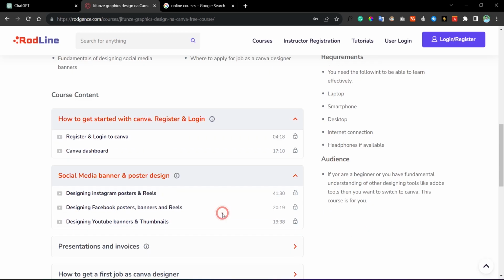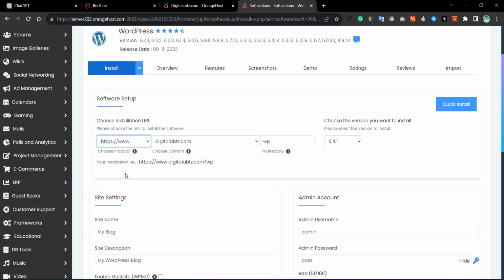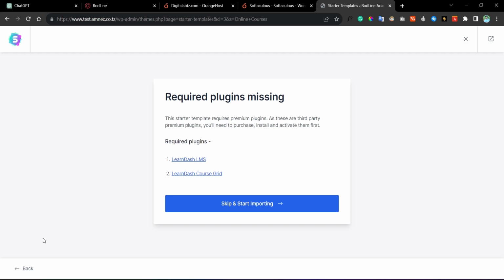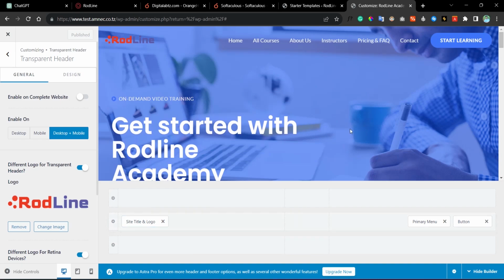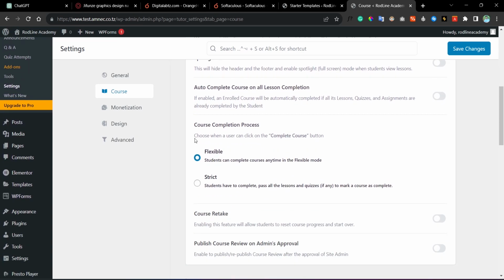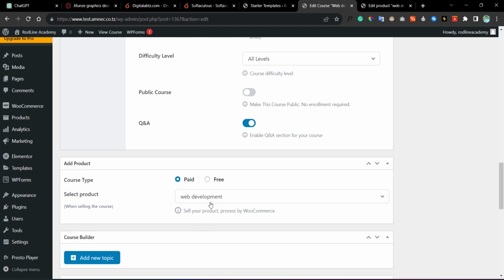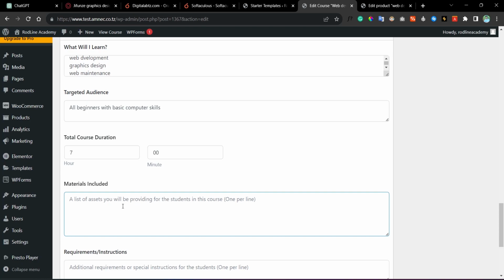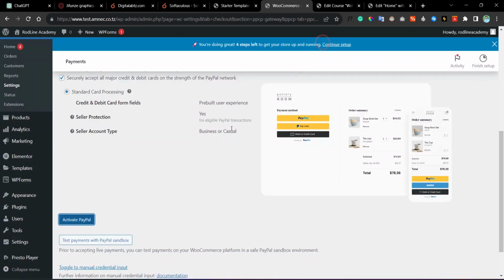How to design a course selling website With WordPress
WordPress is a popular content management system that's flexible and easy to maintain and scale. It can also be used to host courses directly, and you own all the content you create.

Here are some steps for designing an online course website with WordPress:
1. Choose a domain name
2. Buy a hosting plan
3. Configure hosting server with domain
4 .Install a WordPress LMS plugin
5. Create eLearning courses with an LMS plugin
5. Sell courses online with Paymattic
6. Install WordPress
7. Decide on an appropriate theme
8. Install Plugins
9. Add Content
10. Study WordPress more in detail
11. Structure Your WordPress Course Website
12. Launch, Promote, and Manage Your Course